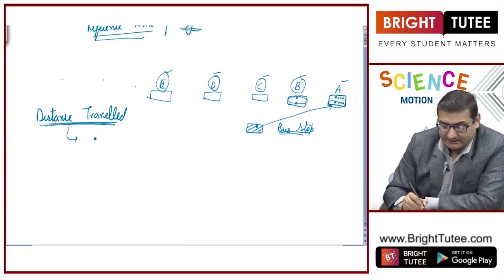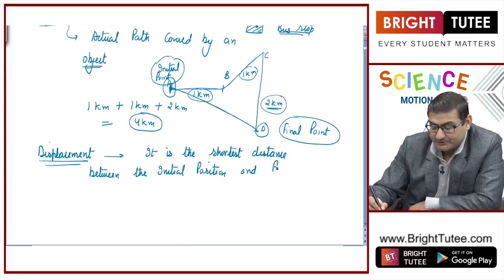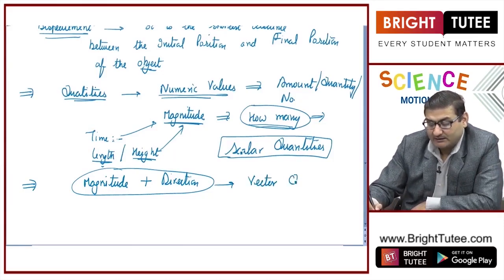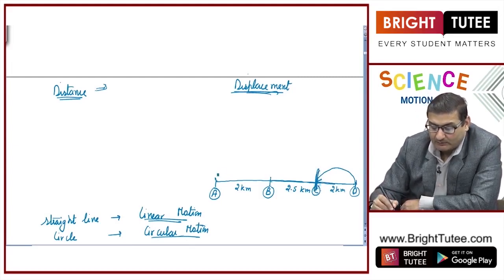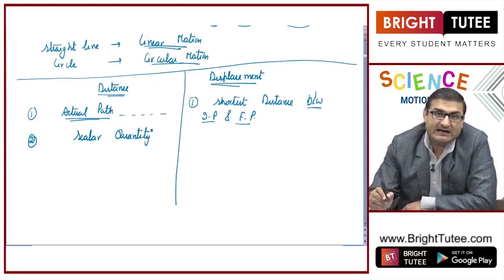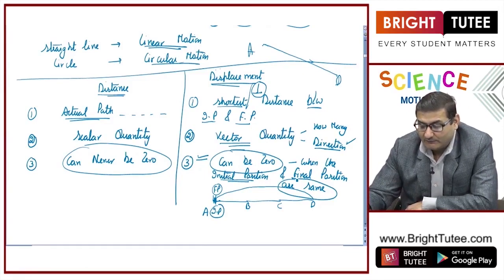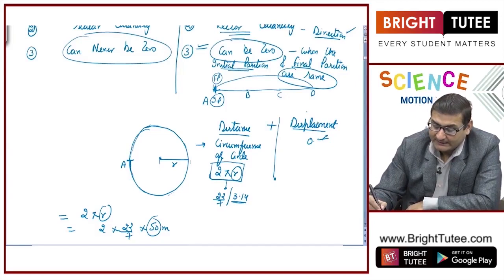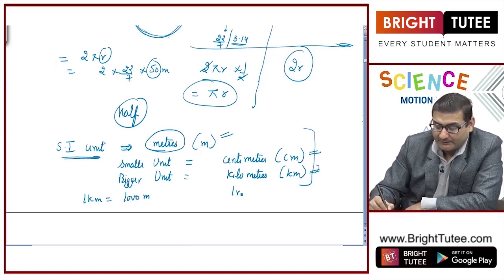1 2 Topic 8 1 Describing Motion Part 2